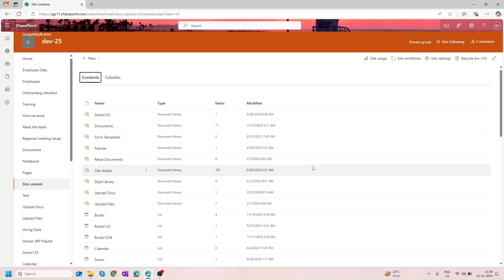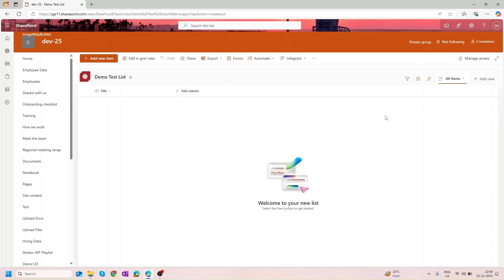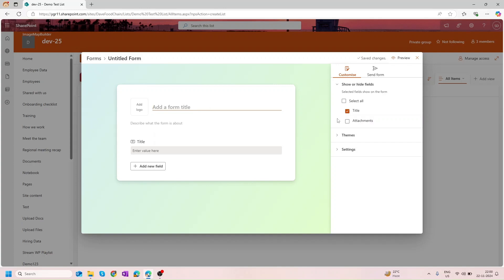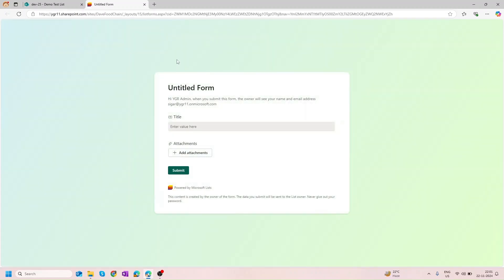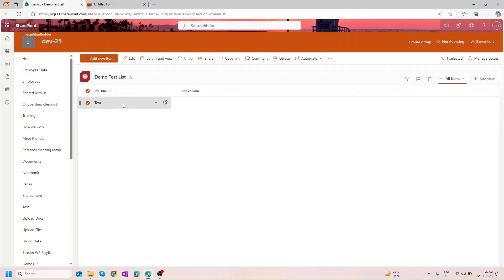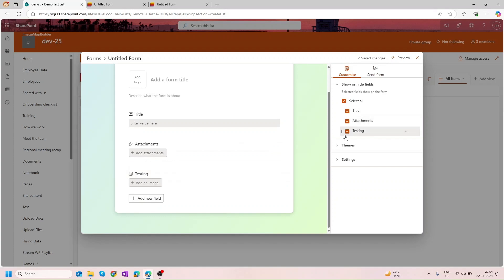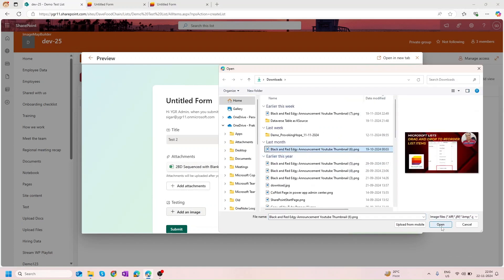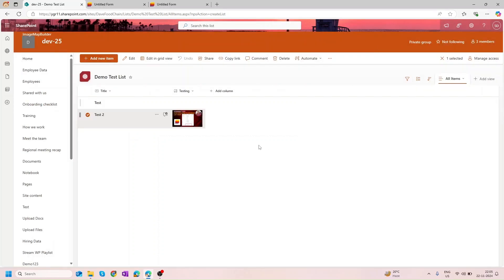Microsoft Lists: Add Attachments and Images in Forms (Easy Tutorial)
Struggling to manage files and images in Microsoft Lists and Forms? This tutorial shows you how to add attachment columns and enable image uploads effortlessly. Simplify your workflow with these quick tips for Microsoft 365 tools!

Your support helps me create even better content! If you'd like to contribute:

Feel free to drop any questions or suggestions in the comments! 😊